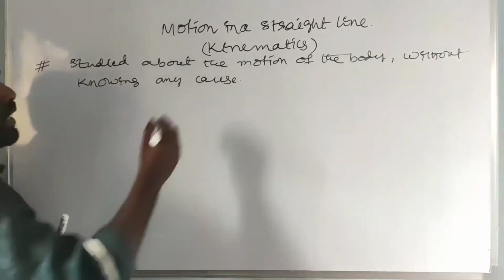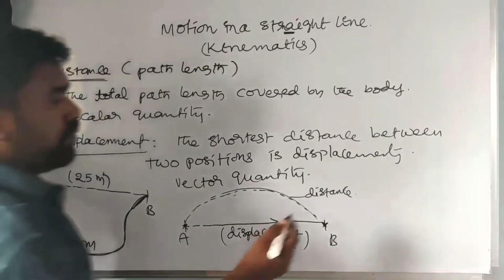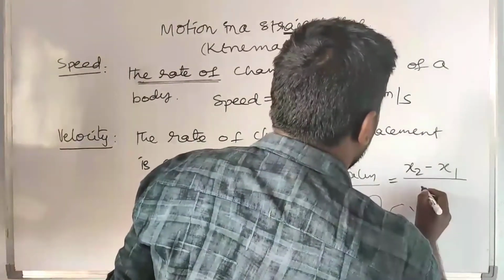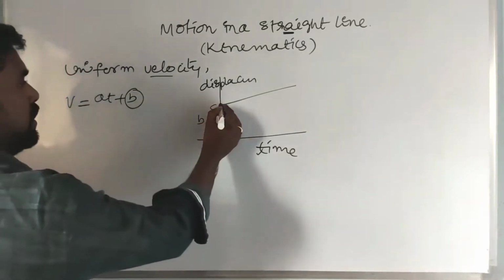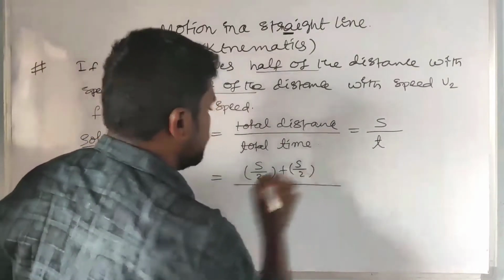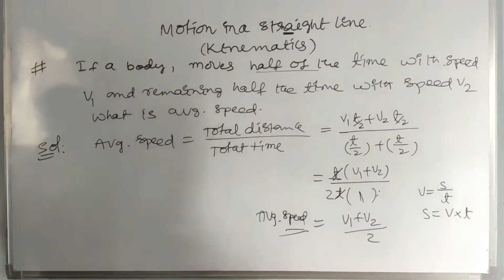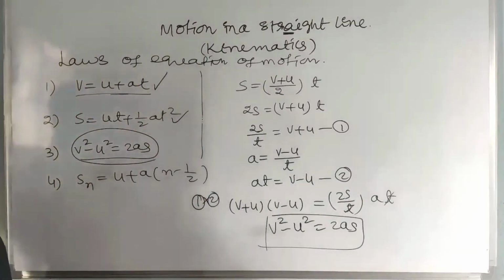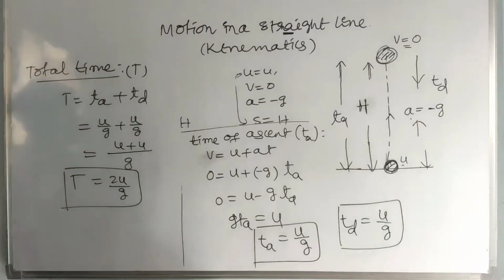Motion in a Straight Line Full chapter class 11@PRASADSIRJEEMENTOR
Dear Subscribers and my students ఈ ఛానెల్ లో physics కి సంబందించిన IIT,JEE,NEET,EAMCET మరియు BOARD EXAMS videos తో పాటు science facts,current issues, Notifications results,Motivation,VLOGS మరియు నా family వీడియోస్ ని upload చేస్తాను. మీరు నా మీద చూపిస్తున్న అభిమానానికి చాలా చాలా థాంక్స్.
ఇప్పటికే మన ఛానెల్ లో PHYSICS లో అన్ని TOPICS మీద వీడియో చేయడం జరిగింది..
మీరు ఏమైనా అడగాలంటే COMMENT BOX లో అడగండి..